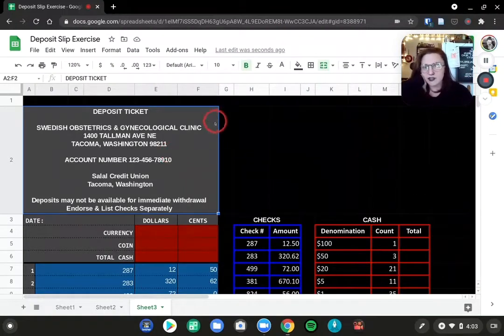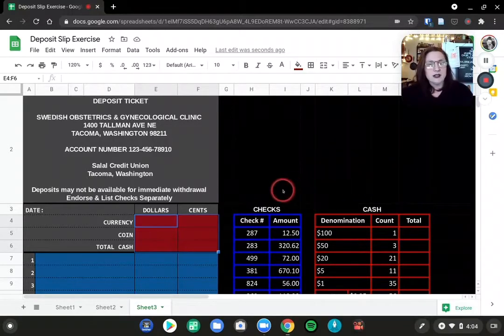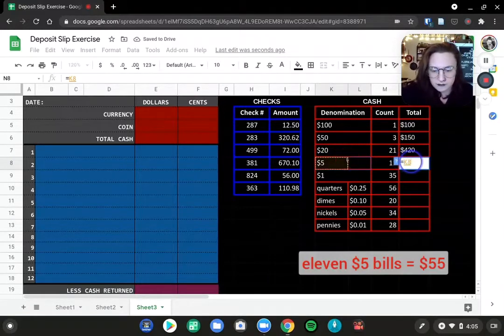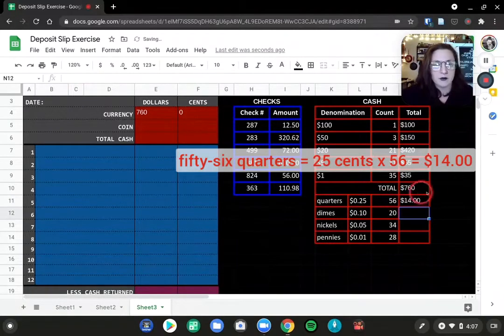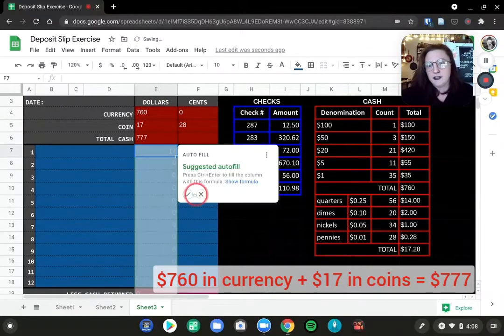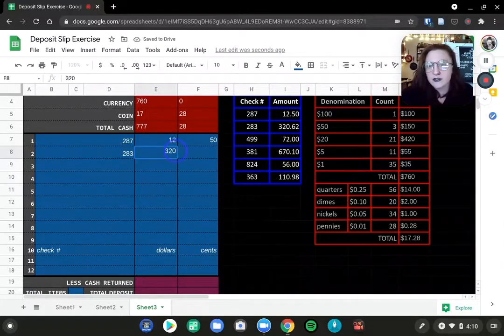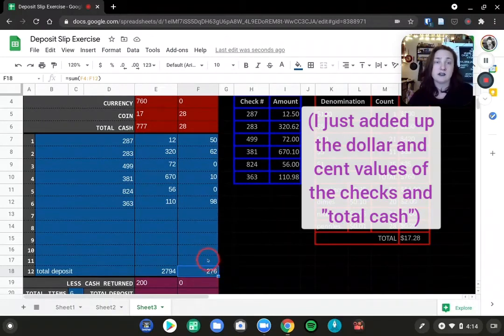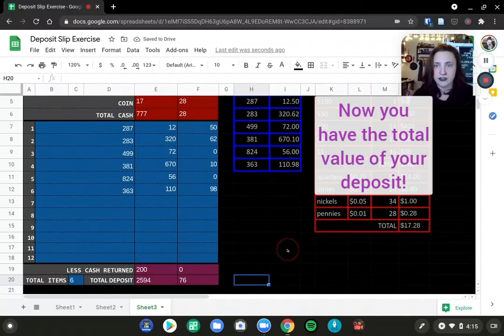CMA 104: Deposit Slip Exercise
You can practice filling out a bank deposit slip along with me! You can find a blank template to practice on here, as well as the example we went through on the video: